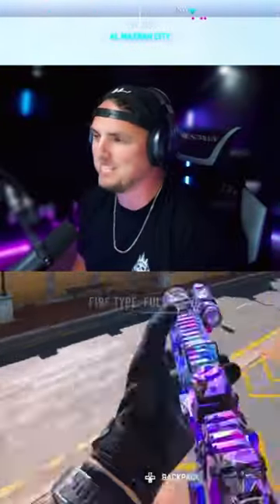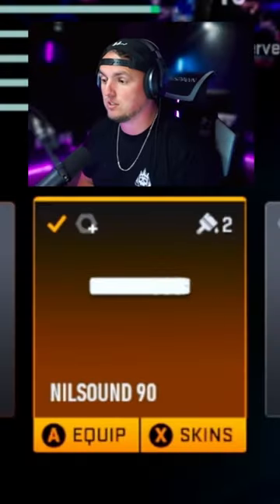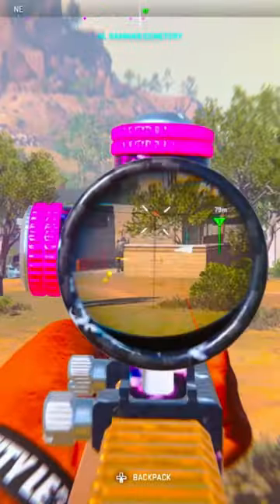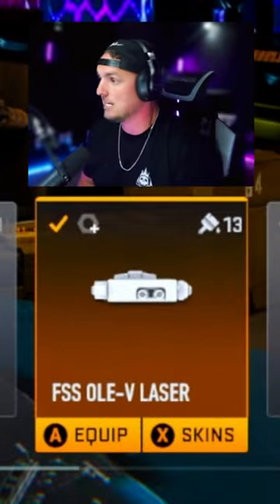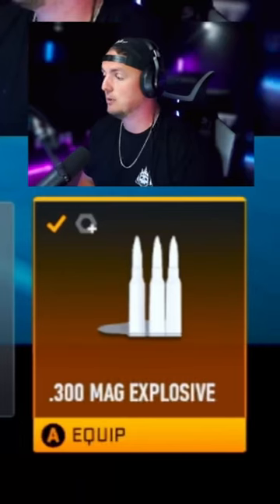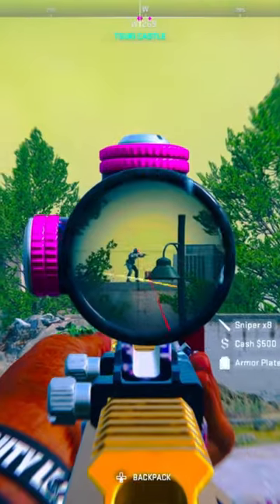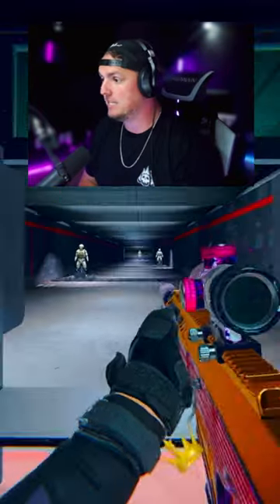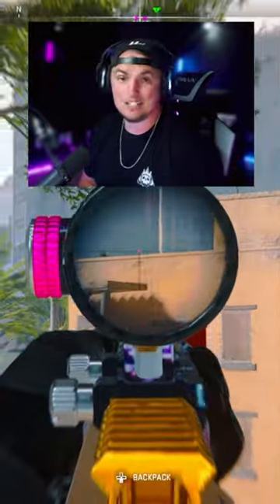I made this MCPR 300 Loadout UNSTOPPABLE in Warzone 2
I made the BEST MCPR 300 Loadout in Warzone 2 Season 3 Reloaded.